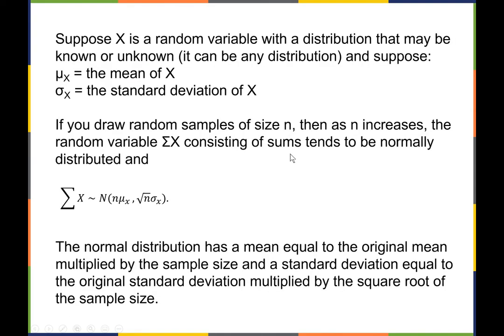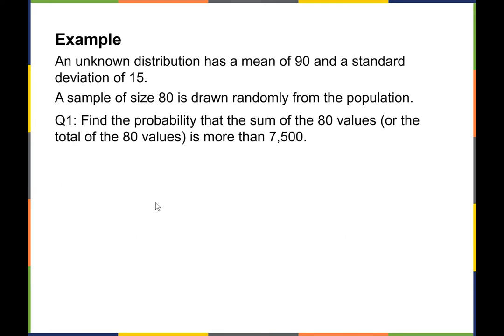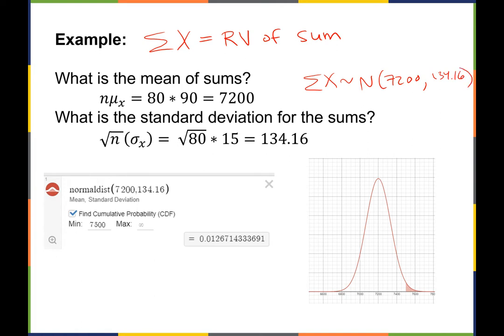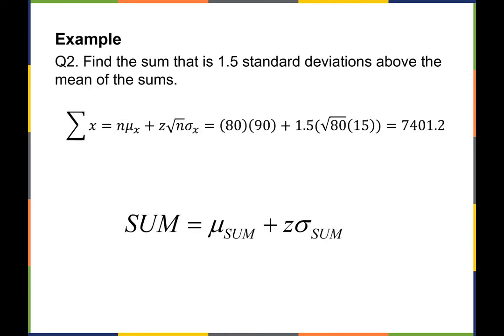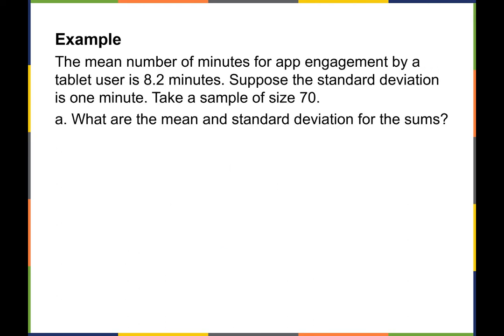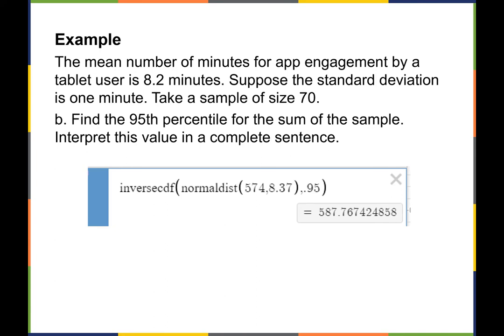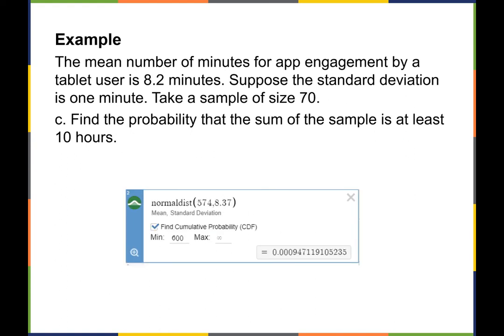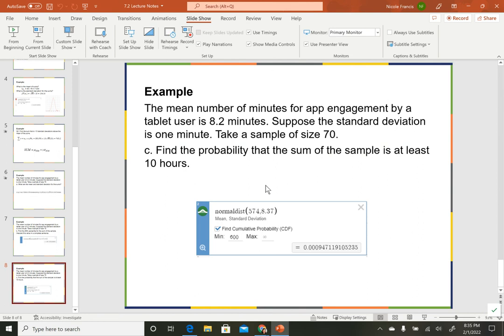Math 243 7.2 CLT for Sums